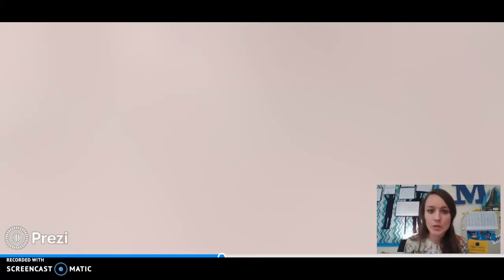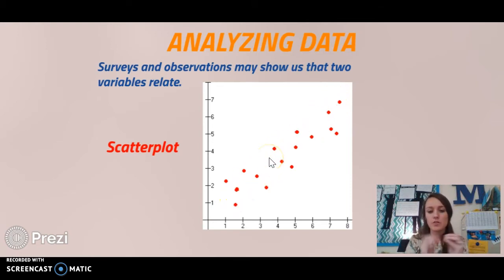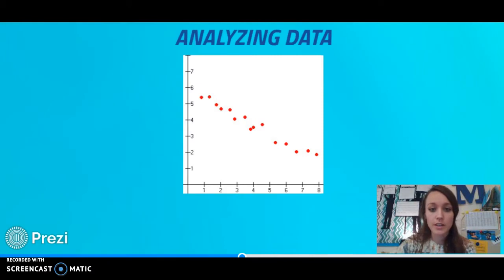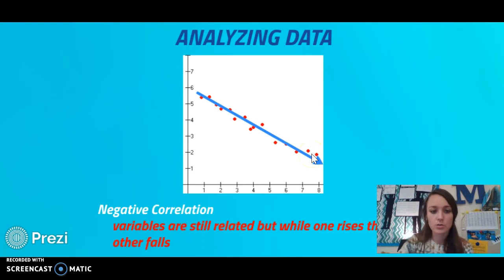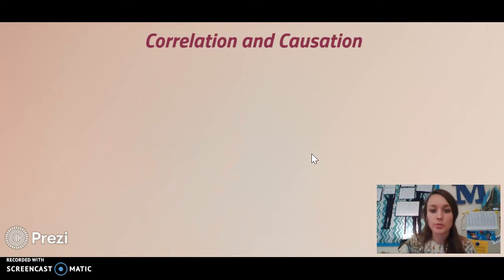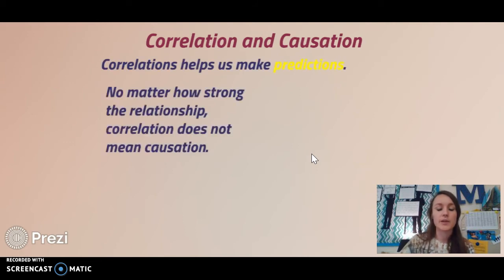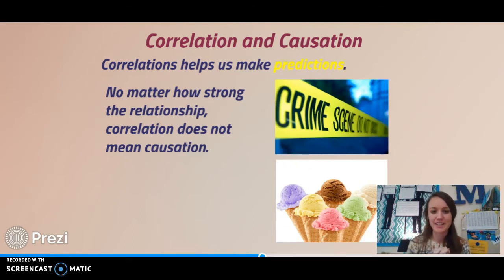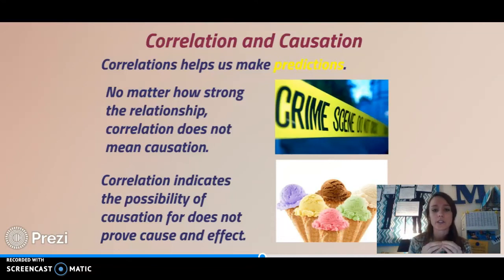Correlations - AP Psych: Research Methods